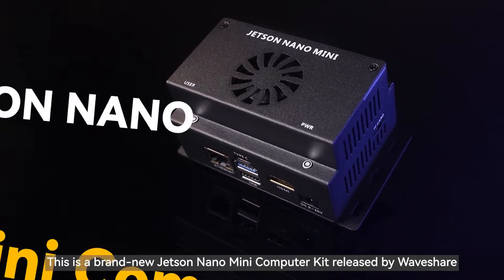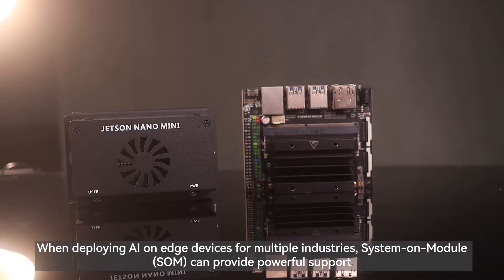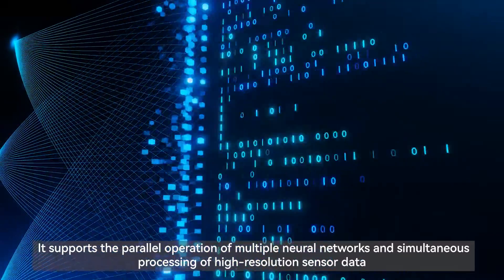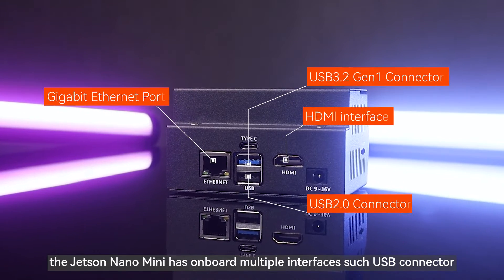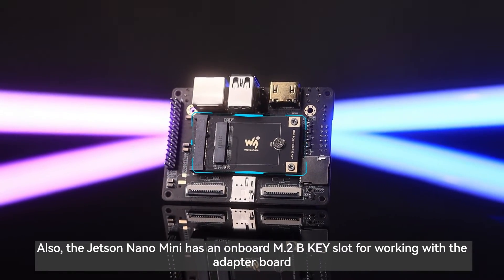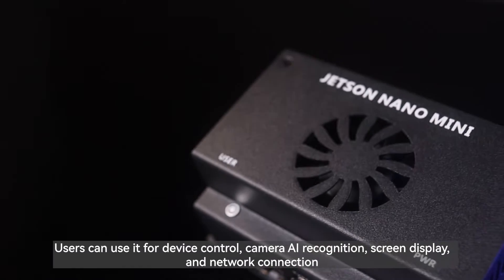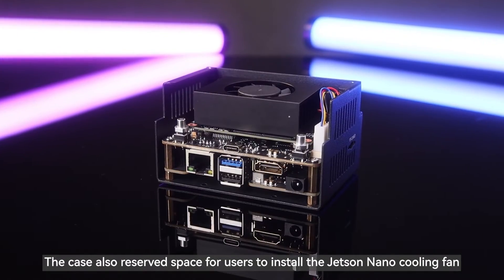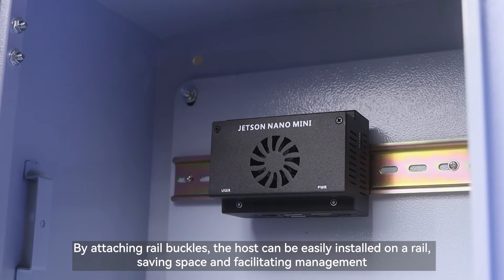Mini-Computer, Based on Jetson Nano Module, Supports Installing WiFi Or 4G Module, Metal Case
This item provides a variety of peripheral interfaces such as USB connectors, Ethernet port, HDMI port, CSI, GPIO, I2C, and RS485 interfaces. Onboard M.2 B KEY slot with adapter board for installing WiFi or 4G module (choose one of two), with metal case, suitable for various AI applications.